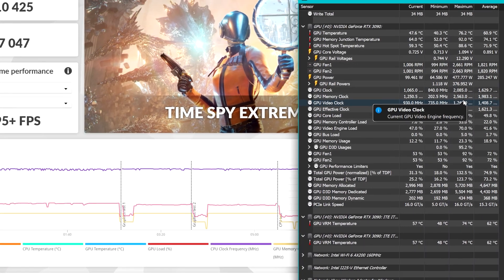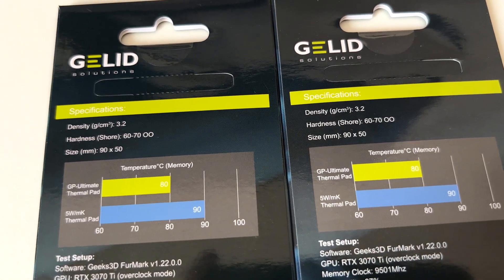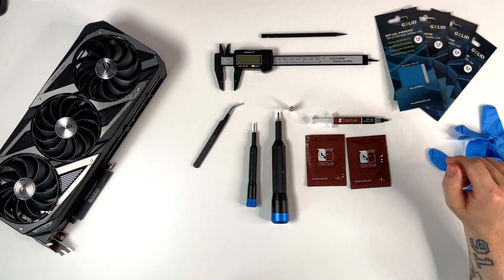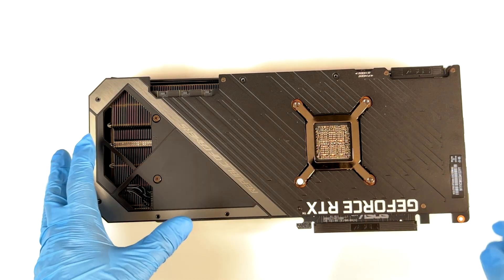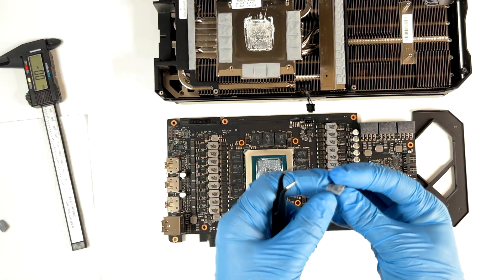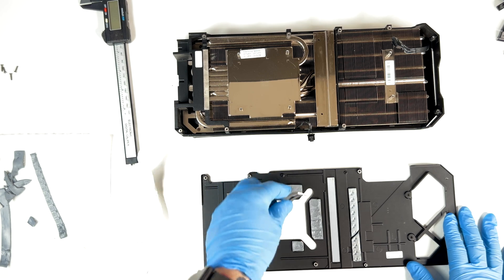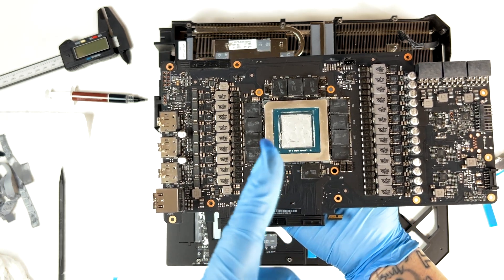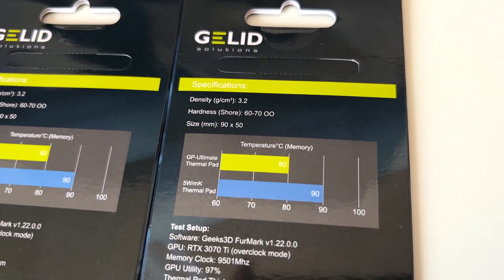ASUS ROG Strix RTX 3090 OC Edition Thermal Pads Replacement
In today's video, we will be replacing the thermal pads on the Asus ROG Strix RTX 3090 OC Edition.
Please keep in mind that:

OPENING YOUR GPU MIGHT VOID THE WARRANTY (DEPENDING ON WHERE YOU LIVE)
POTENTIALLY YOU CAN DAMAGE COMPONENTS AND COMPROMISE THE FUNCTIONALITIES OF YOUR GPU
DON’T DO THIS IF YOU’RE NOT SURE HOW TO DO IT AND WHAT YOU’RE DOING
I WON’T BE RESPONSIBLE FOR ANY DAMAGE YOU MIGHT CAUSE TO YOUR GPU
IF YOU HAVE TEMPERATURE ISSUES AND YOU DON’T WANT TO COMPROMISE THE WARRANTY CONTACT THE MANUFACTURER INSTEAD

Here are some details about the thermal pads used:

On the PCB

On the memory modules the Gelid Ultimate 2.0mm
For the VRMs - the right line if you are front facing the PCB I’ve used the Gelid Extreme 2.5mm
For the MOSFETs - next to the mentioned VRMs the Gelid Ultimate 1.5mm
For the MOSFETs on the other side the Gelid Ultimate 1mm

For the backplate, I’ve used:

For the backside of the VRMs the Gelid Ultimate 0.5mm
And the Gelid Extreme 2.5mm for the backside of the power stages

So, you will need

1 package of Gelid Ultimate 0.5mm
1 package of Gelid Ultimate 1.0mm
1 package of Gelid Ultimate 1.5mm
2 packages (90x50mm) of Gelid Ultimate 2.0mm
1 package of Gelid Extreme 2.5mm

Pic of some measurements of the thermal pads as a reference

00:00 Intro
00:21 Temperatures with stock thermal pads
00:45 Thermal pads - “Statement”
01:30 Thermal pads - Shore
02:05 Thermal pads - Measures
02:45 Tools you need
03:41 Teardown the ASUS ROG STRIX 3090
06:05 Measurements
09:50 Temperatures after replacement
10:05 Final considerations and thermal pads info
11:32 Subscribe